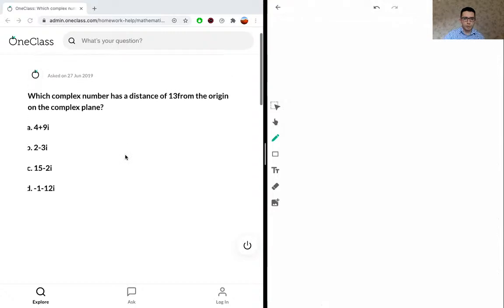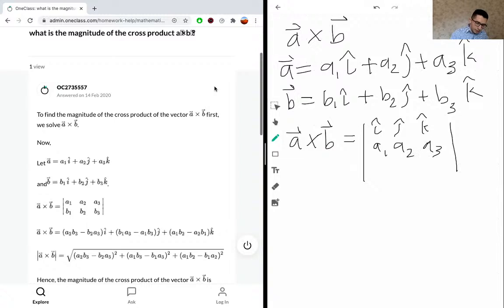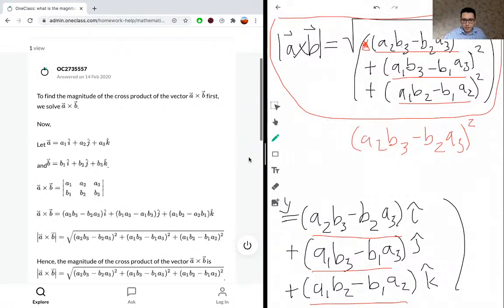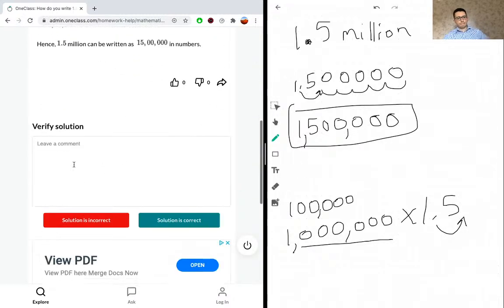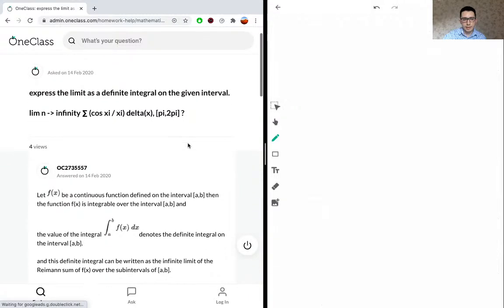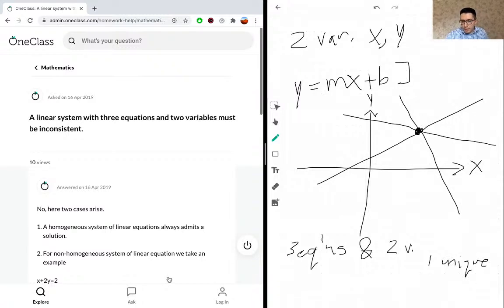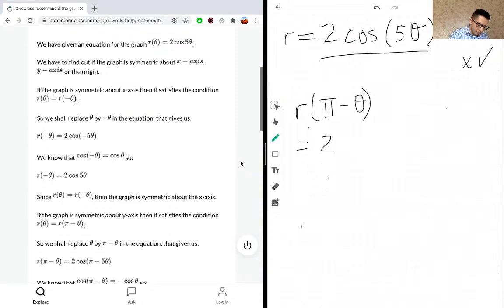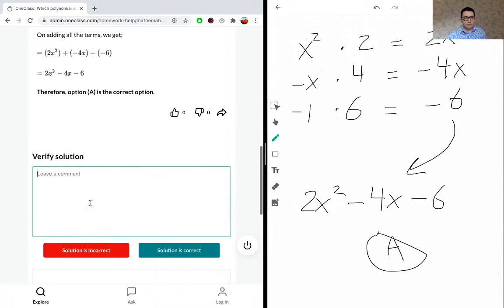Q&A with Bassam - Popular Math Questions